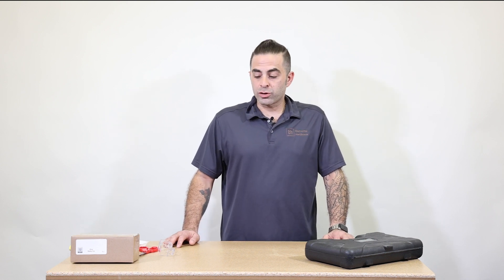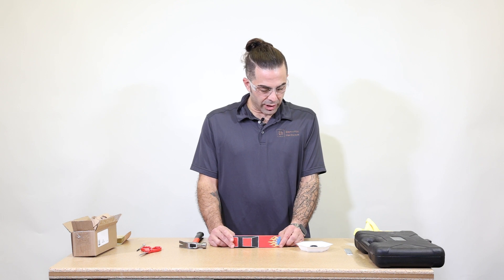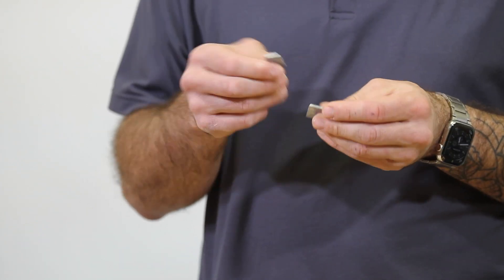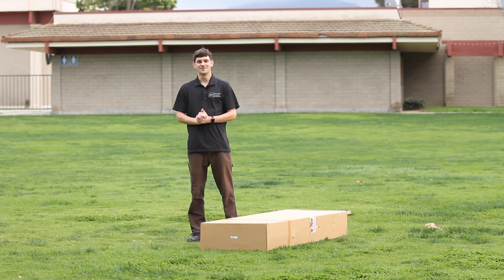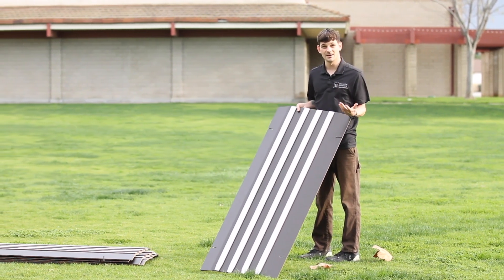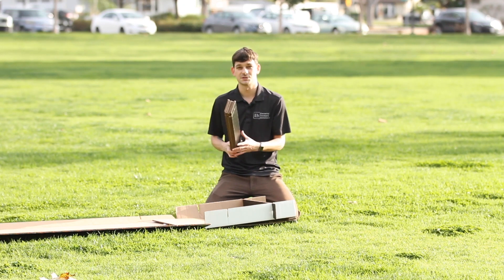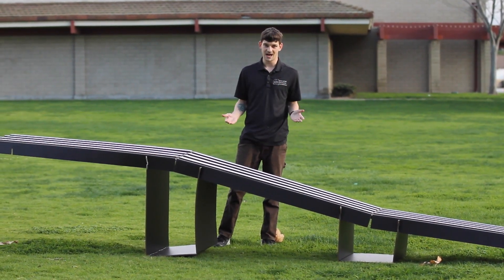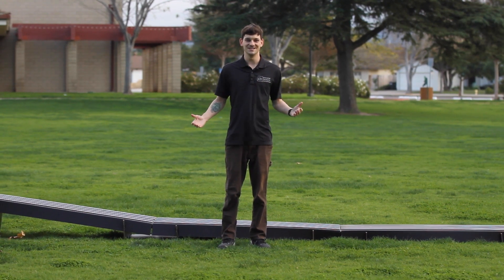DIY Derby Car & Ramp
Step-by-step instructions on how to build your DIY derby car & ramp from Elemental Hardware Enrichment.

Timestamps

0:00 - Intro
0:25 - Tools & Supplies
1:22 - Parts
1:55 - Sanding
2:52 - Paint
2:57 - Assemble Wheels
5:57 - Assemble Weights
10:18 - Derby Ramp
10:26 - Introduction to Aidan
10:35 - Derby Ramp Parts
12:33 - Assemble Track
15:53 - Assemble Support Pieces
19:49 - Attach Tower
22:09 - Set Up Starting Block
22:36 - Race Time!

Elemental Hardware Enrichment partners with schools and youth programs to introduce and develop an interest in the skilled trades earlier in a student’s educational journey. Together, we can develop students’ self-confidence and create more career pathways and options for students’ post-secondary education and occupational interests.

to learn more.